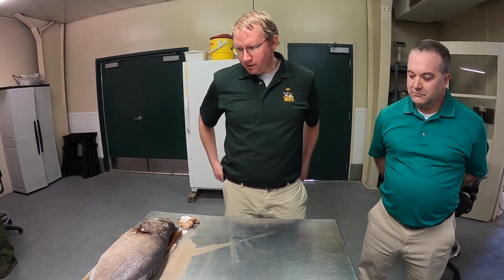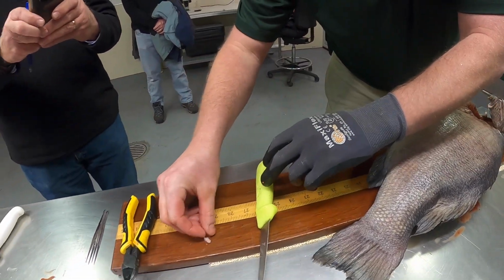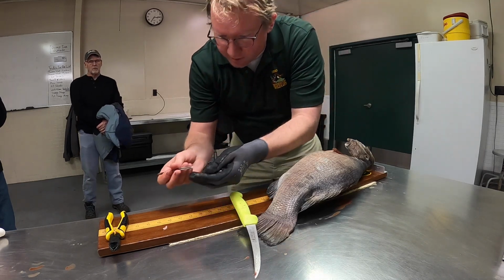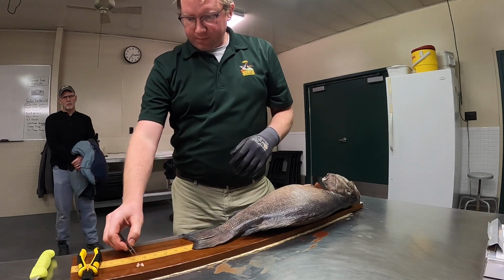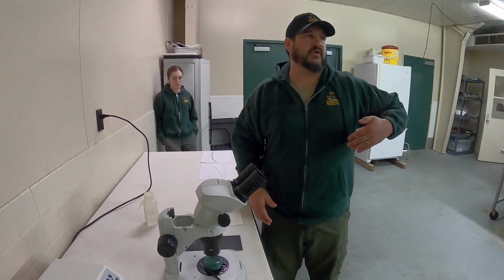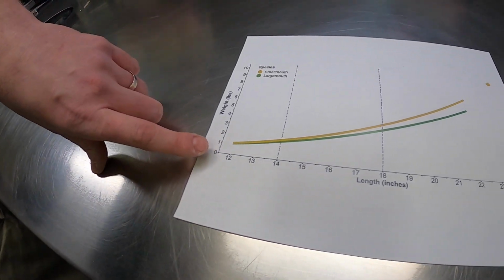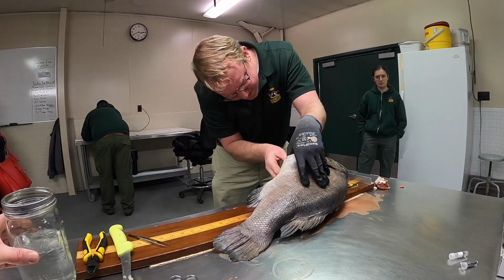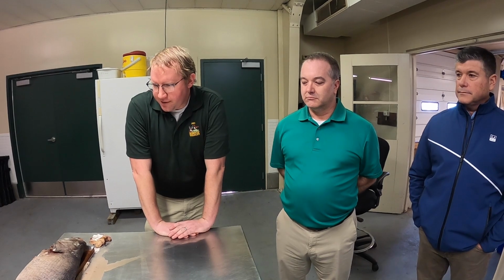Record Smallmouth Sex and Age Revealed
In the fall my friend Gregg Gallagher caught a 10lb smallmouth bass in Lake Erie that ended up being the largest smallie ever caught in the Great Lakes and one of the top 5 largest in the United States.  Gallagher now holds the Ontario Record for largest small mouth bass.

The fish had to be put on ice to be certified by Ontario and the Ohio Division of Wildlife has dissected the fish to learn more about its age and other things
 Zak Slagle and Travis Harman from the Ohio Division of Natural Resources dissect the fish and explain what they've learned

Capt. Ross Robertson has made his complete living chasing walleye as a full time professional angler for more than 20 years. Through the years he has worn many hats including time as a fishing guide, boat salesman, TV host, outdoor writer, product designer, tournament fisherman, speaker, radio host and podcaster to name a few.
Ross fishes ice-out to ice-up on the Great Lakes. He spends the majority of the year walleye fishing on Lake Erie’s Western and Central basins.